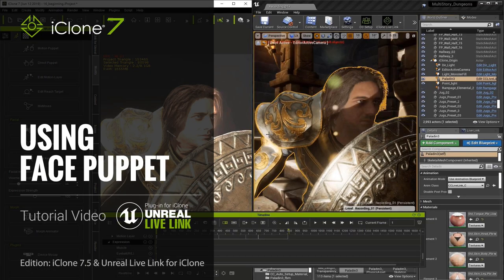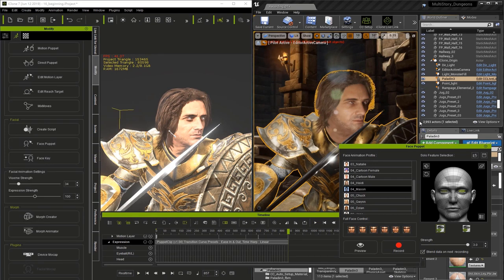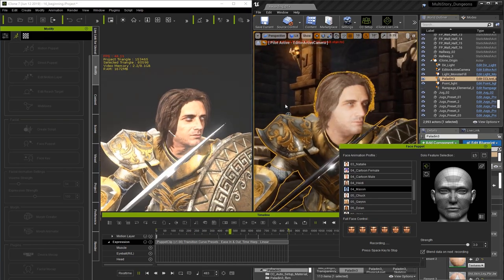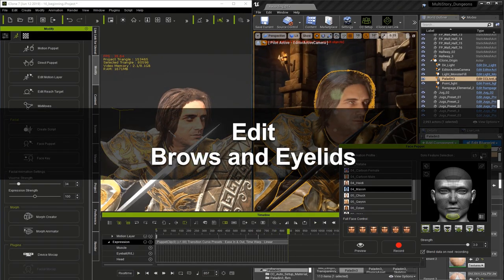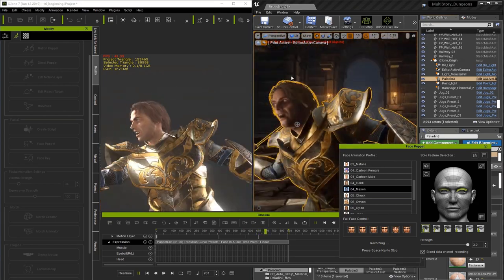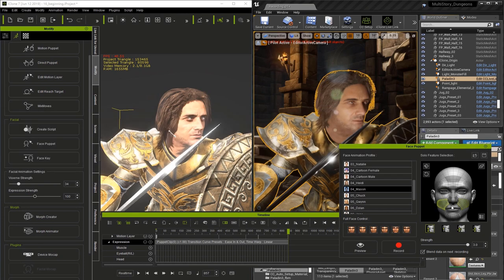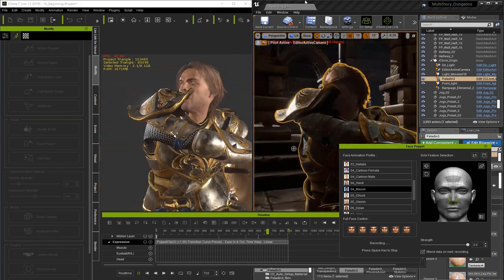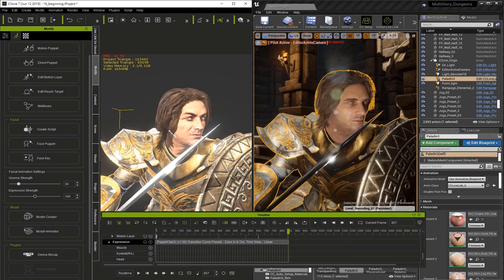Unreal Live Link Plug-in Tutorial - Using Face Puppet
iClone with its Unreal Live Link plug-in is a plug & play character animation solution for Unreal Engine users, fusing iClone’s simplicity & Unreal Engine’s rendering power to become a real-time production powerhouse.

As great as motion data is, rarely can you use it in any situation without adjusting it for your character.

00:19 Edit Eyes and Head Orientation
01:40 Edit Mouth
03:29 Edit Brows and Eyelids
05:13 Edit Cheeks

Note: UI and steps showcased in this video are for demo purposes to give an early look to Unreal Live Link. The final UI, content, and process are subject to change.